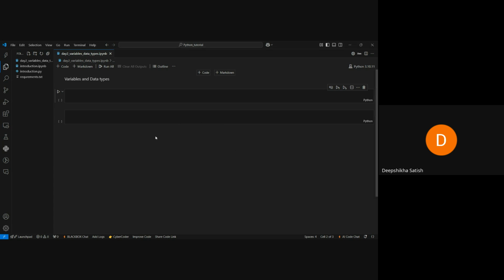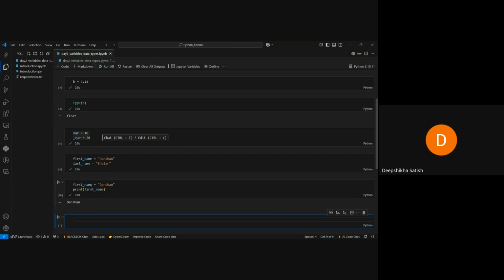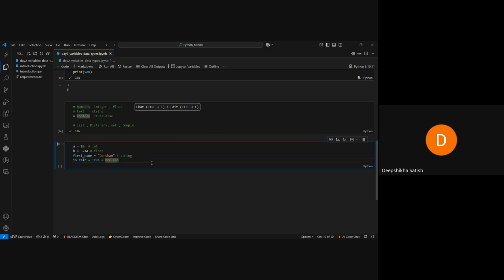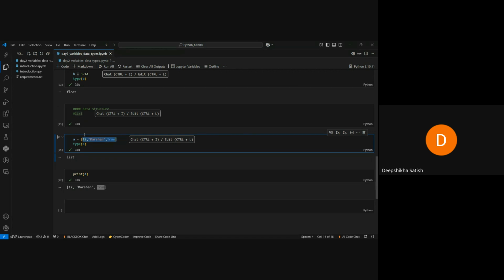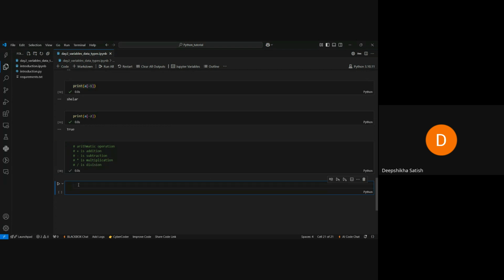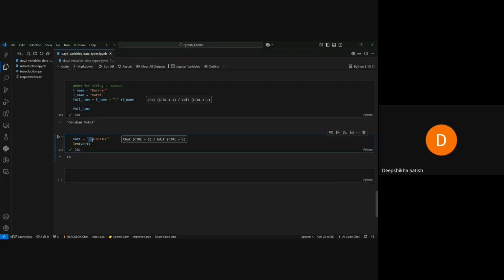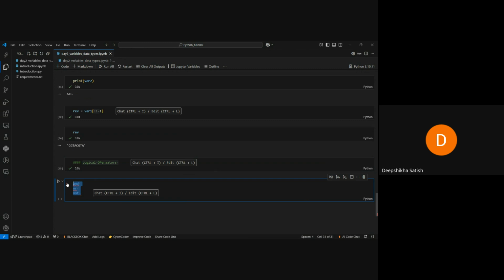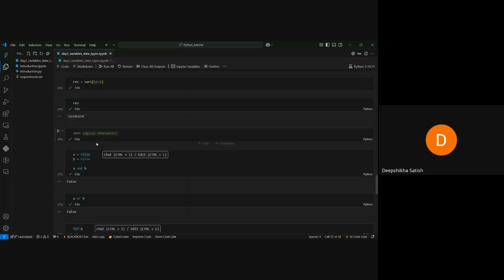Ap CADD M3T2= Data Types